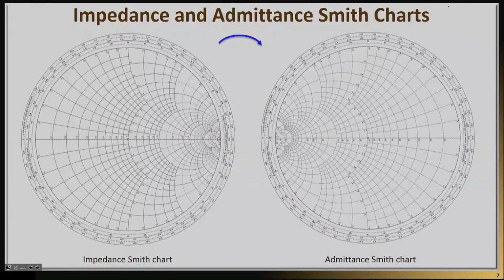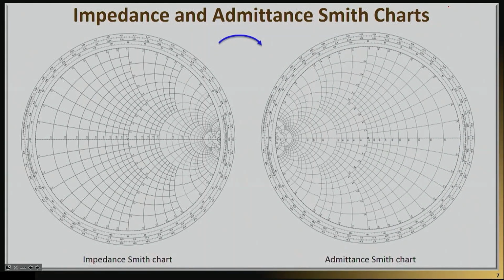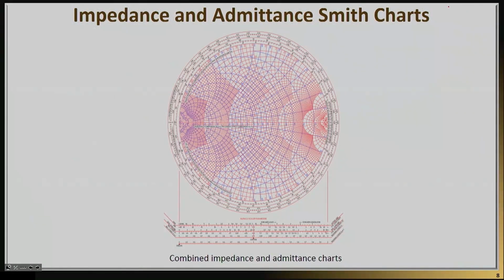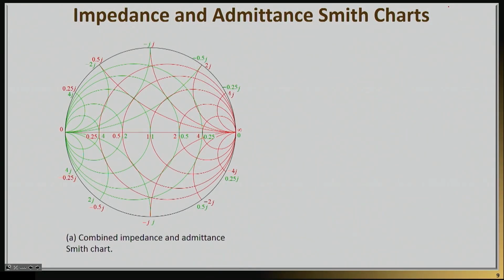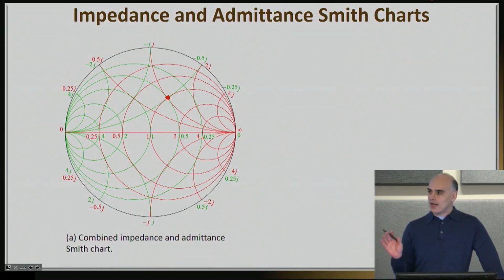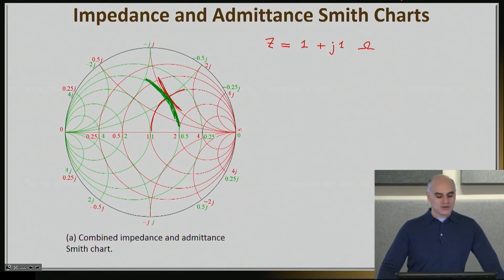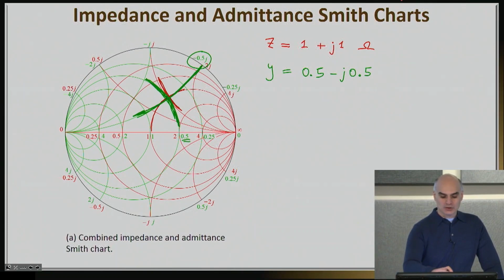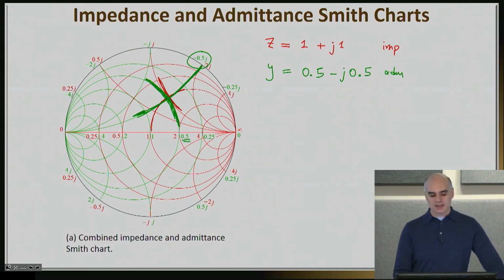Primer on RF Design | Week 3.11 - The Admittance of ZY and Smith Charts | Purdue University